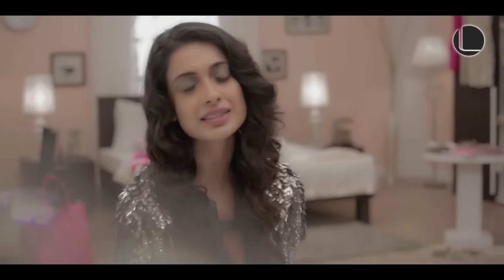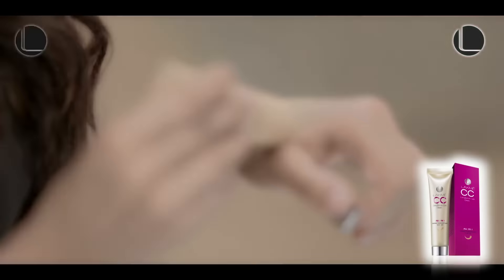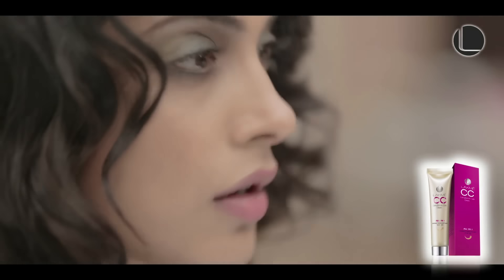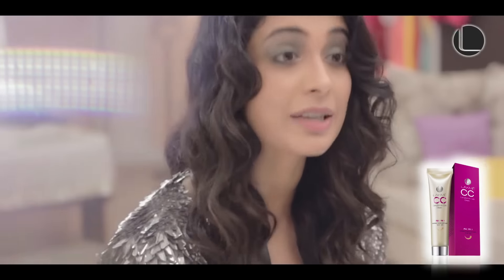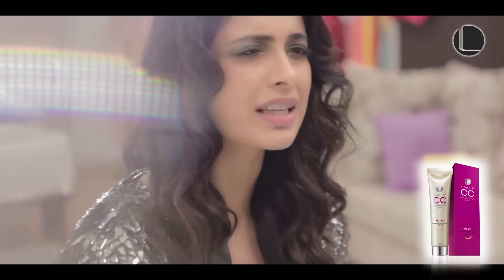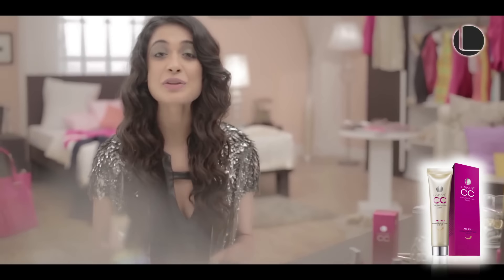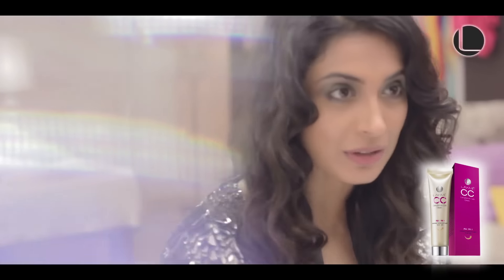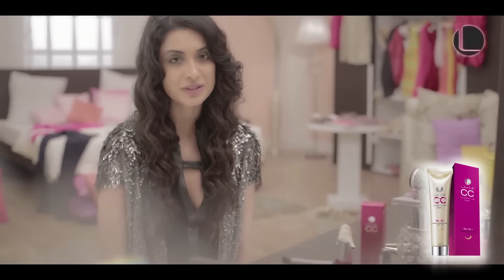Lakme CC Cream - Moisturise, Protect & Brighten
The perfect mix of skin care & makeup. It's your very own skin stylist at home everyday. Sarah Jane tells us how you can work any look with Lakme CC Cream! Watch the video to know more.